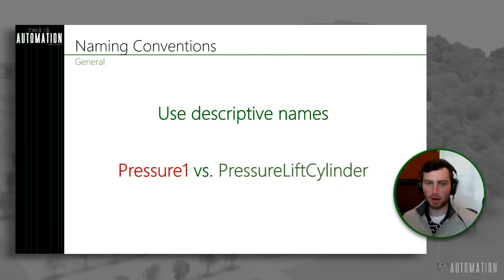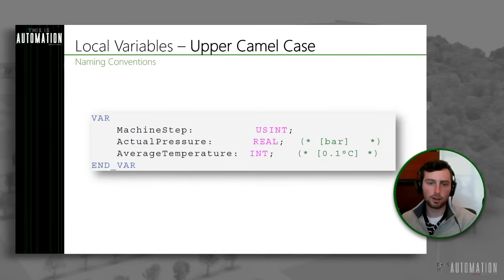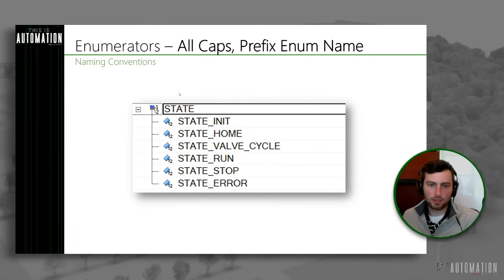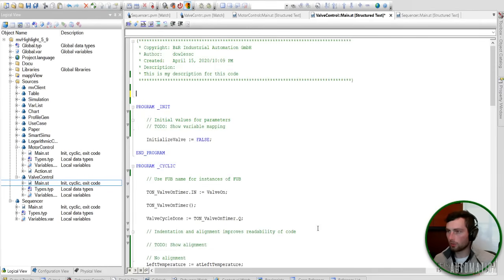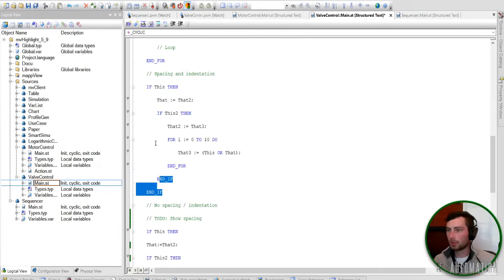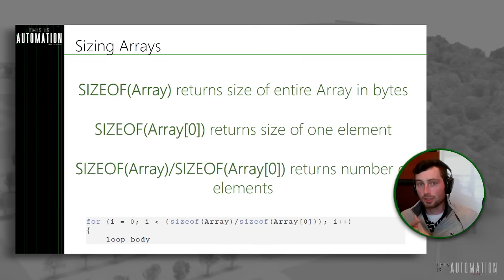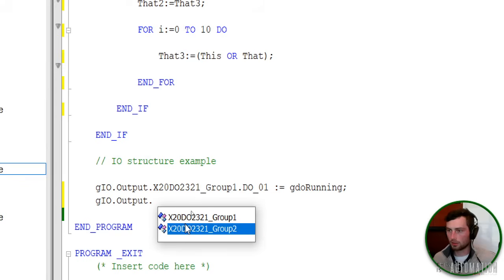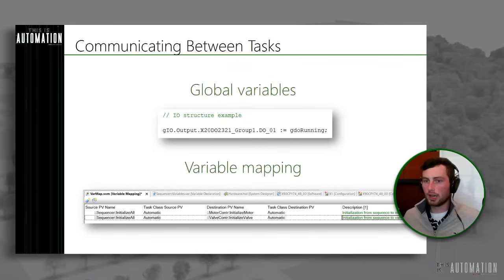Coding Best Practices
That.. code... is... gross... It's time to clean up your code and brush up on best practices. Tune in to learn coding best practices in Automation Studio!

The views and opinions expressed in This is Automation are those of the author(s) and do not necessarily reflect the official policy or position of B&R Industrial Automation.